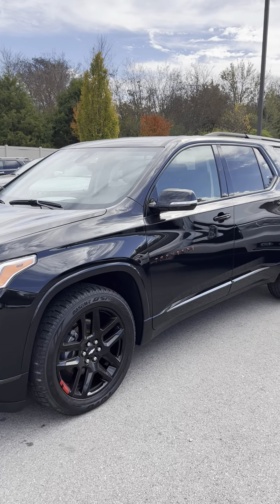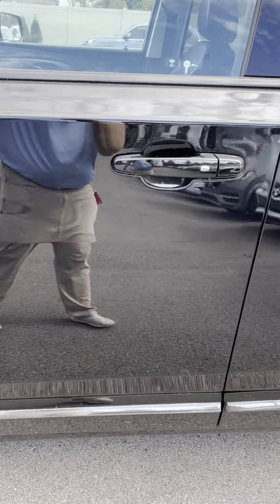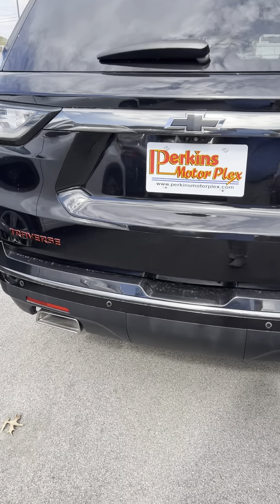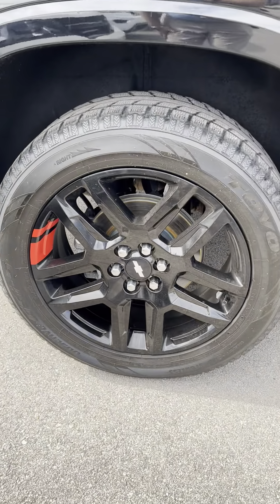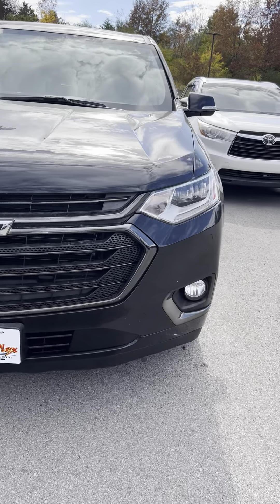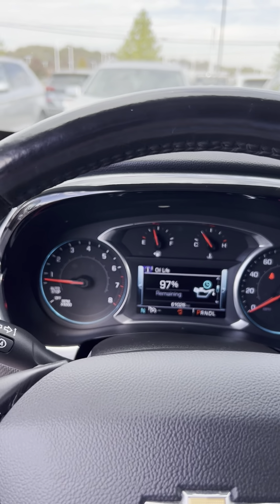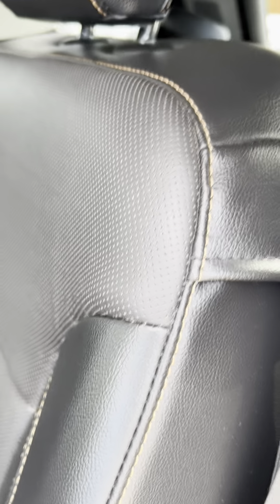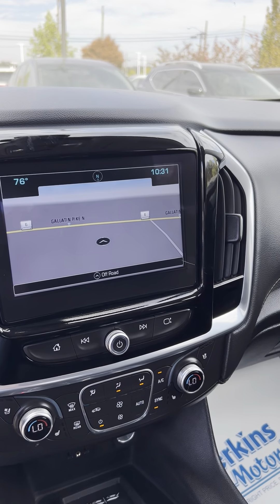2018 Chevy Traverse